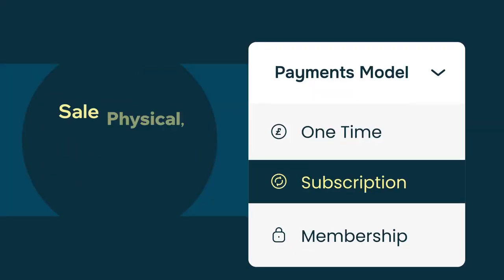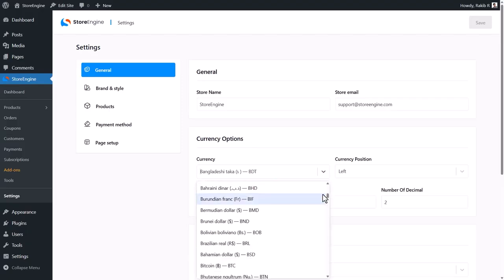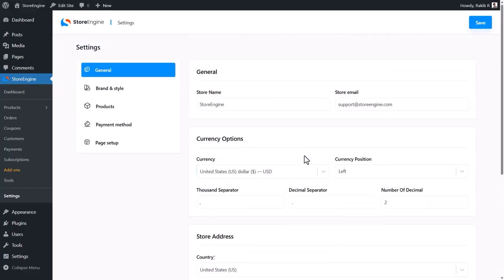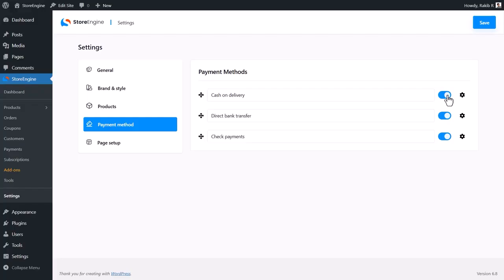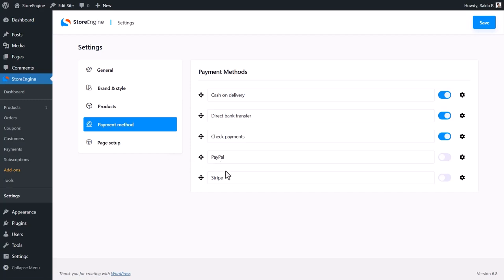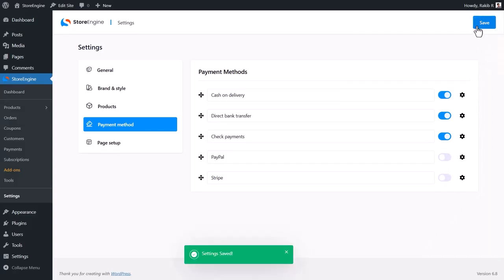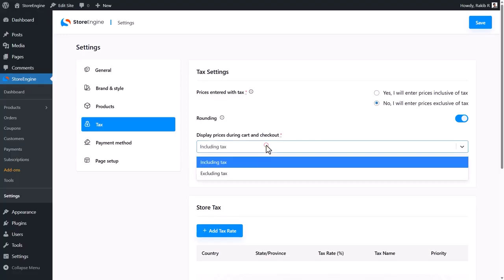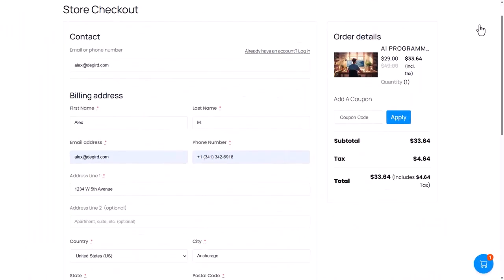Configuring Your Store Settings: Currency, Payments & Tax | StoreEngine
Setting up your store’s Currency, Payments, and Tax properly is critical for running a professional eCommerce business.

In this video, learn how fast and simple it is with StoreEngine.

We’ll cover:
1. Set your store’s Currency, Currency Symbol, and Number Formatting
2. Configure your Store Address for accurate settings
3. Activate Payment Methods: Cash on Delivery, Bank Transfer, Check Payments
6. Enable Tax Calculation with just one toggle
7. Add Store Tax Rates based on country and percentage
8. Set tax display options for your customers at checkout

Everything you need — without needing extra plugins or confusing setups.
One platform. One clear dashboard. All essential eCommerce features built-in.

💡 Start FREE and scale without limits — powered by StoreEngine.